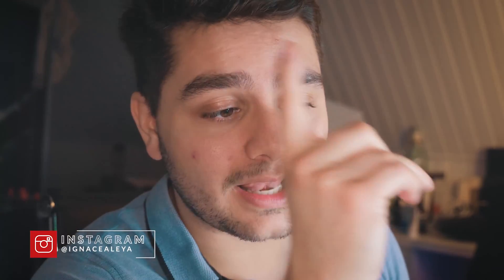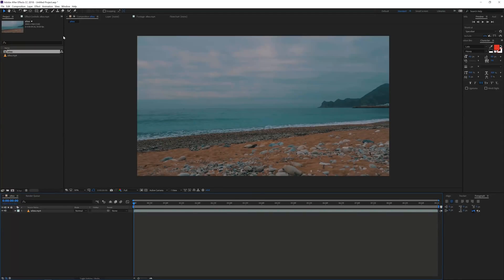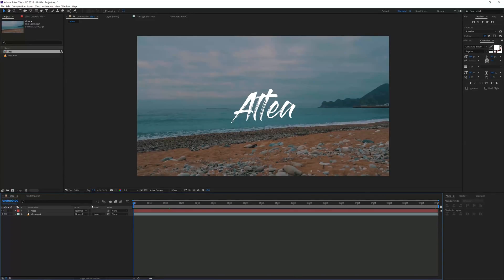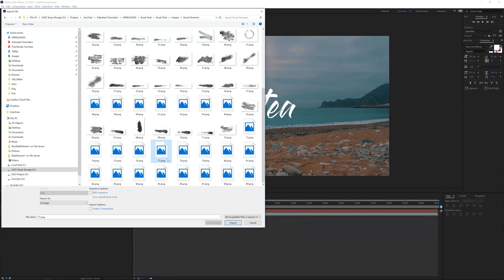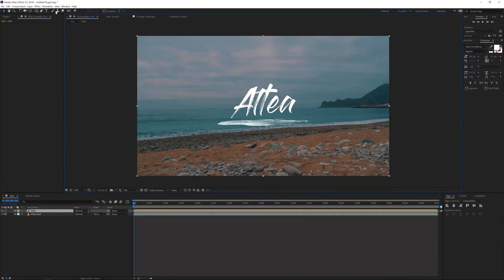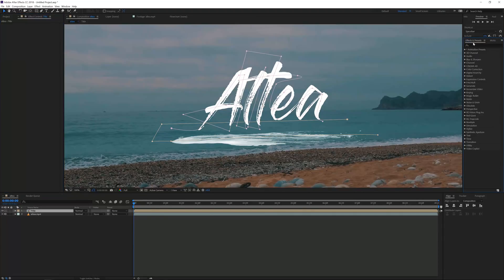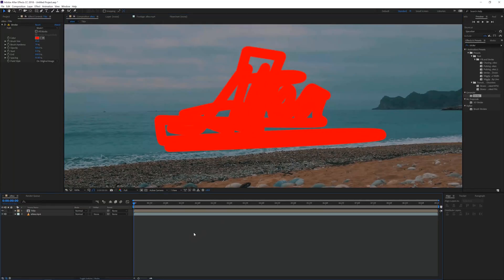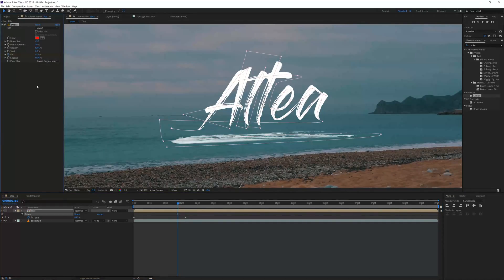Write on Text Reveal Effect in Adobe After Effects - TUTORIAL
Learn how to animate your text written on the screen. A popular way to show off the locations in travel videos of vlogs. A unique way to present your awesome titles in Adobe After Effects CC 2018.

Host & Creator
Ignace Aleya